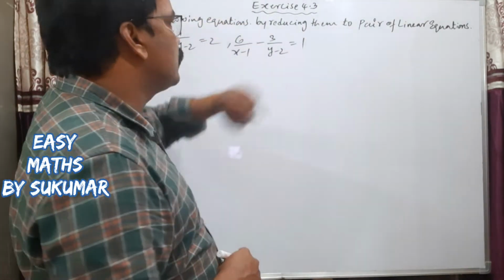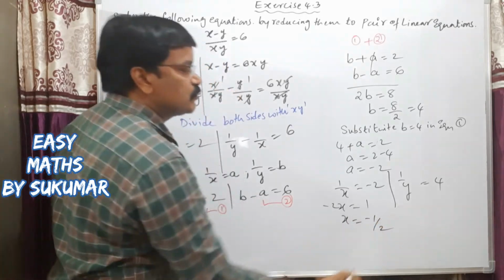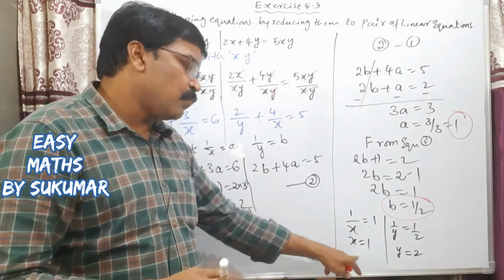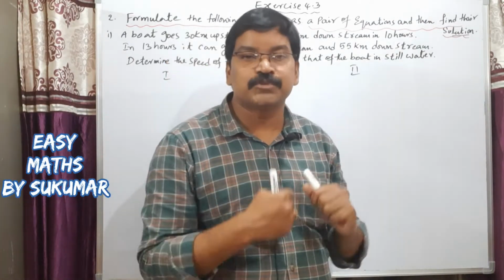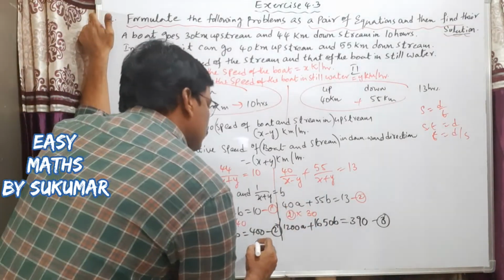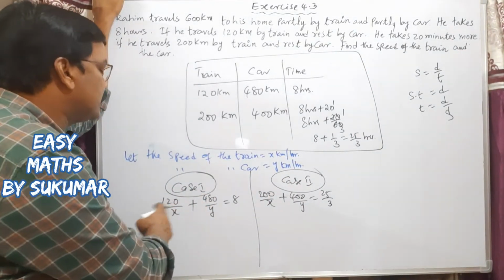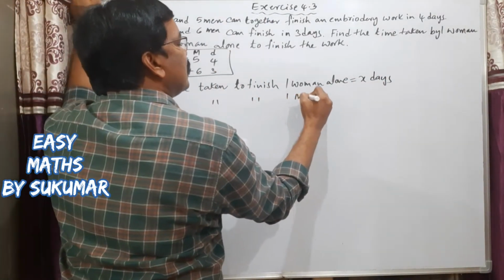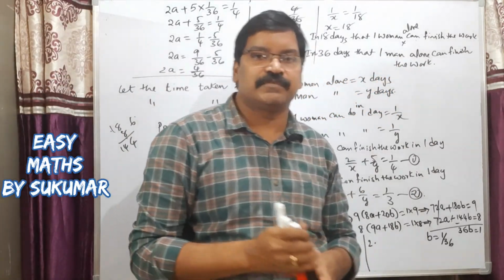of Linear Equations in two variables#Exercise 4.3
for 10th class A.P State board students